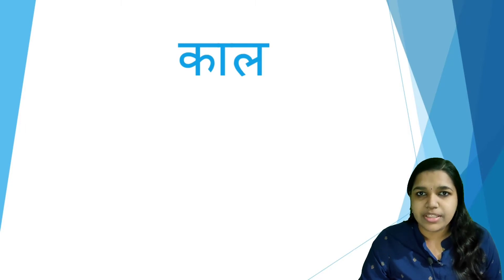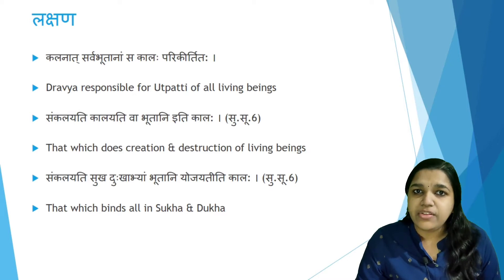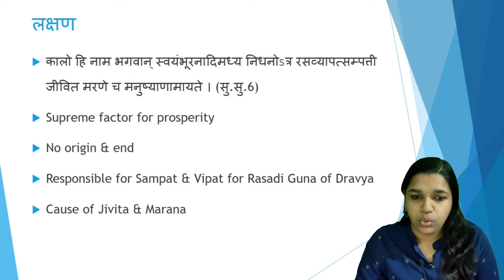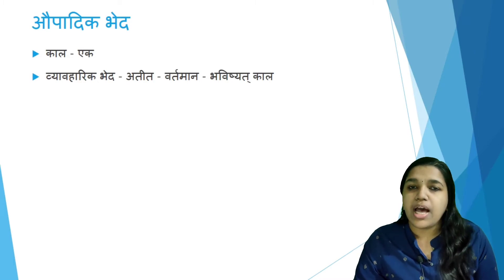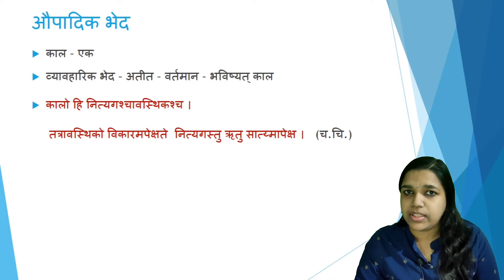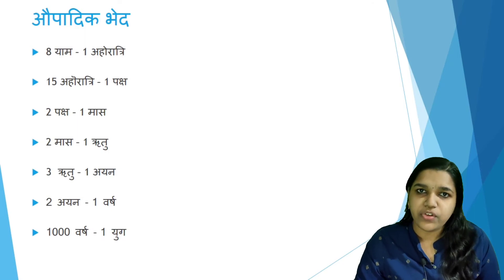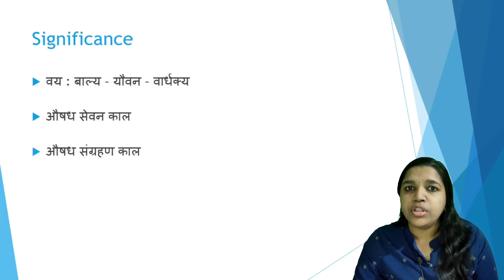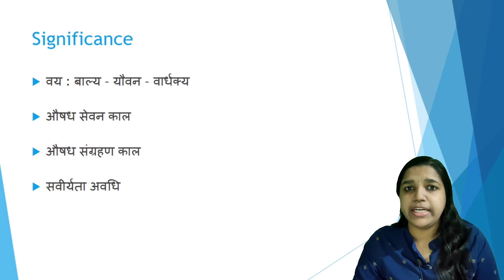Padarth Vigyan Part 13 Karana Dravya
Hi, I am Doctor Kavya Vasudev, BAMS, MD(Samhita & Siddhanta). I am here to help Ayurveda students in their studies. You can expect quality videos on Samhita subjects and also some tips & tricks that can help you for your exams. I hope this channel will serve all medical scholars, by sharing the views of Ayurveda to link them with modern science.

I absolutely like getting ideas and feedback from you so please make sure that you make some comments and suggestions that help me to make videos you like to watch.

ayurveda sidhantha in english
ayurveda darshana nirupana
ayurveda nirupana slideshare
ayurveda nirupana ppt
ayurveda nirupana notes pdf
ayurveda nirupan padarth vigyan
ayurveda nirupana in english
ayurveda nirupana notes
ayurveda nirupana
padarth vigyan
padarth vigyan bams 1st year
padarth vigyan chapter 1
padarth vigyan padarth
pancha mahabhootha